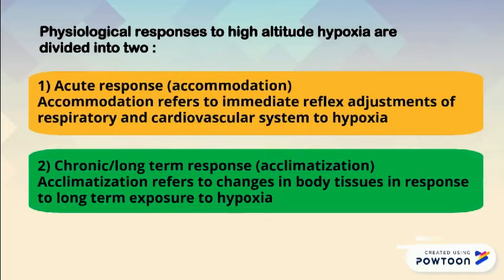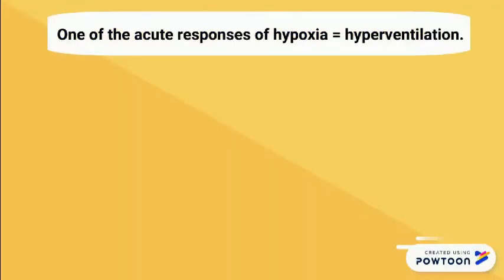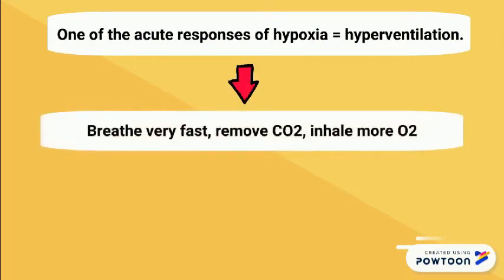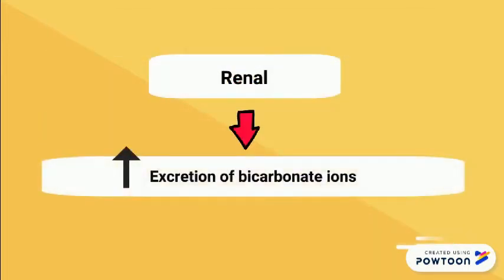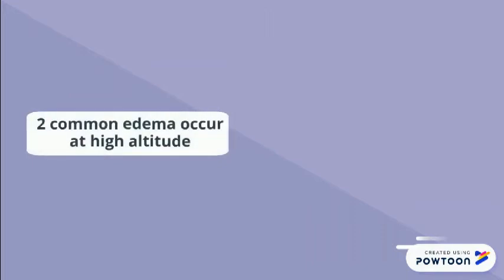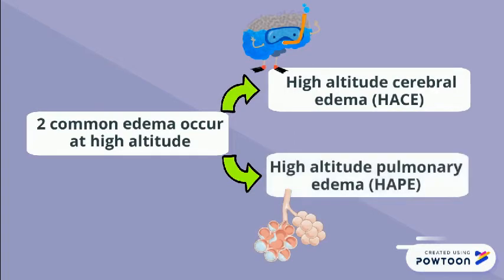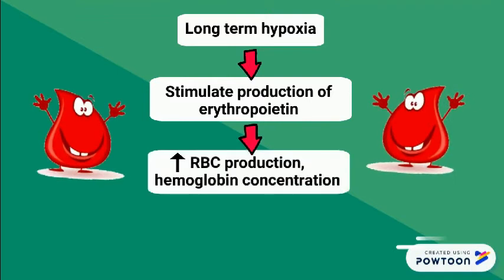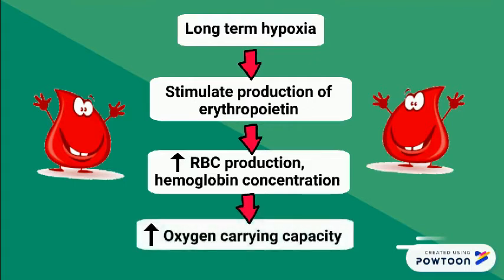Exercise at Altitude